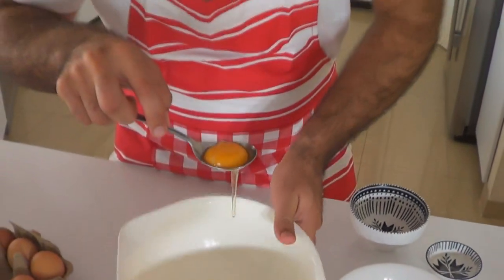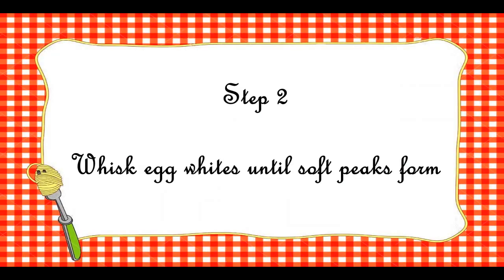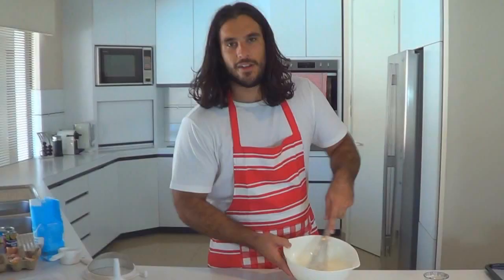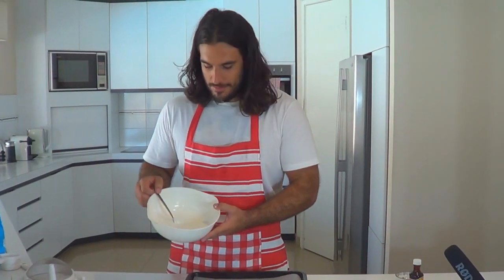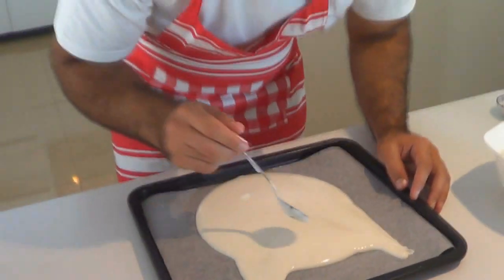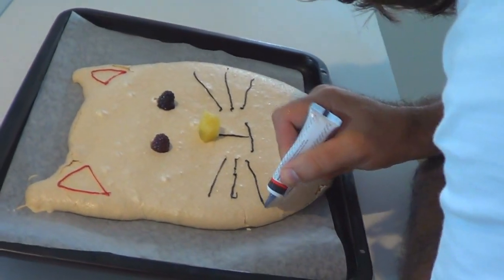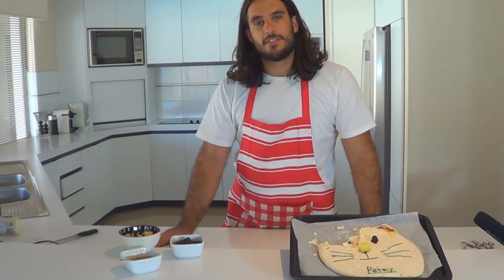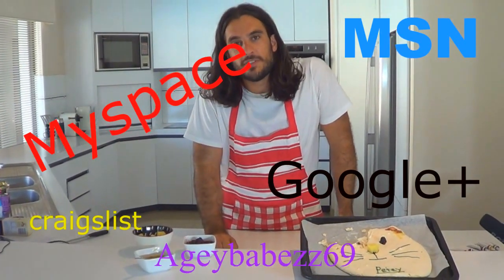WORST Chef- Pavlova Cat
In this episode Adrian Alaberg (okay comedian, terrible chef) attempts to cook a classic Australian dessert.